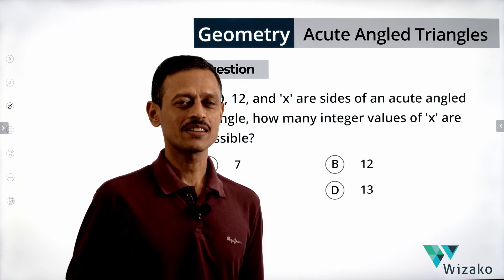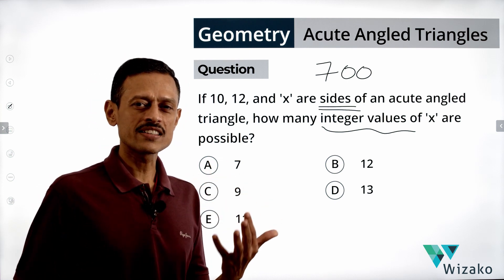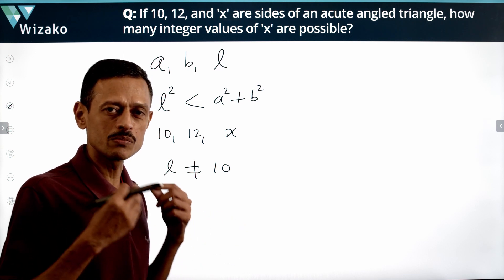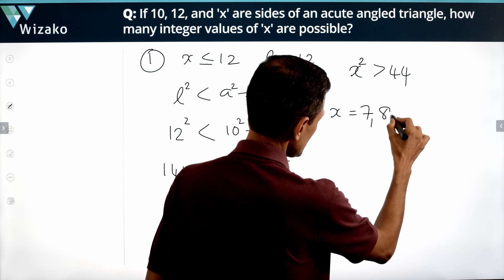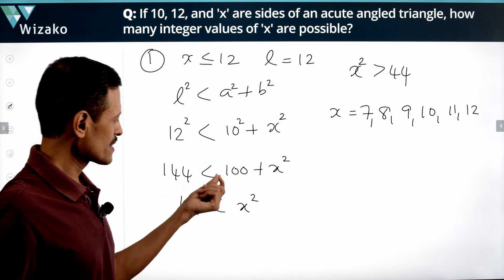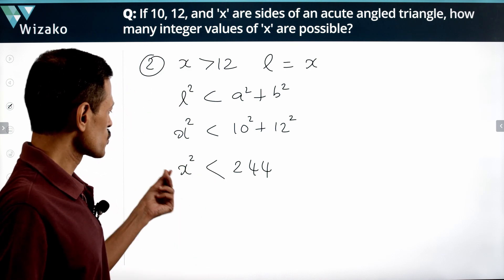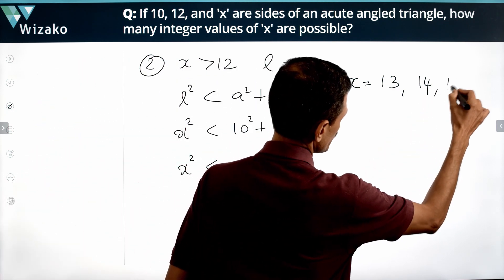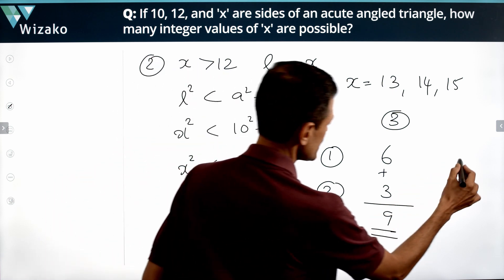Acute Angled Triangles - Properties | GMAT 700 Level Geometry Question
The given question is a GMAT 700 level problem-solving question in Geometry. The concept tested in this GMAT quant practice question is the basic properties of acute angled triangles.

Question
If 10, 12, and 'x' are the sides of an acute angled triangle, how many integer values of 'x' are possible?

Options:
A. 7
B. 12
C. 9
D. 13
E. 11

Chapters:
00:00 Intro
00:45 Question
02:22 Explanation
03:42 Scenario 1 - x is not the longest side
06:10 Scenario 2 - x is the longest side
07:58 Recap

Wizako's Live Online Classes for GMAT Quant and Verbal - Everything a Physical Classroom offers!